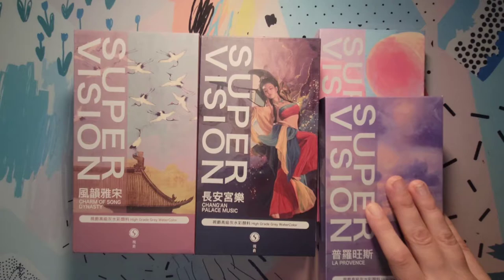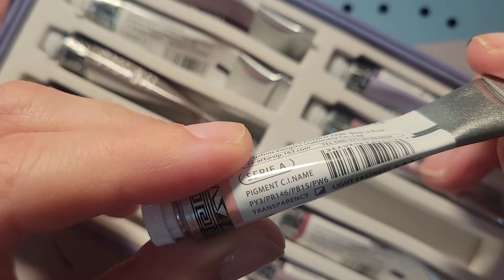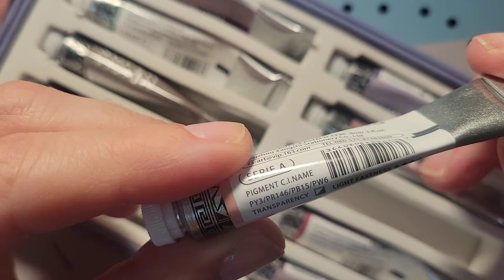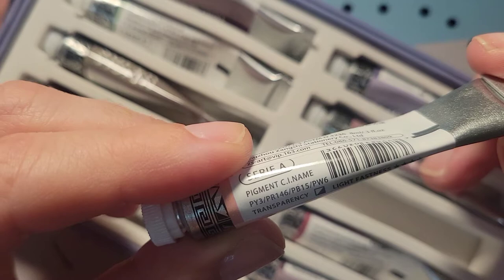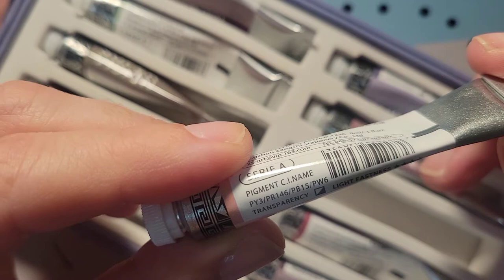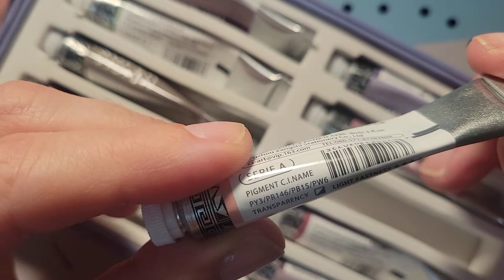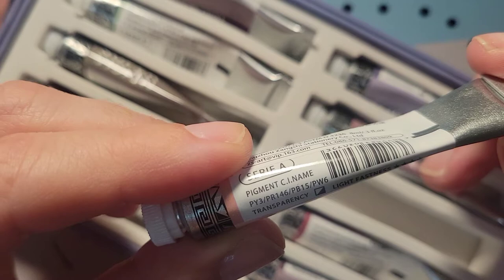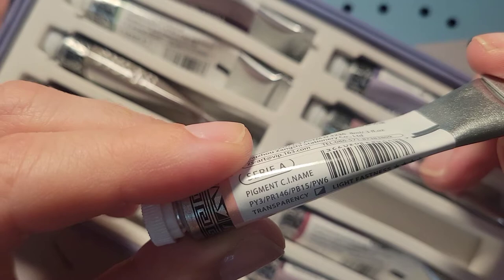Super Vision Moradi Watercolors | Entire Collection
00:00-1:22 Intro
1:23-2:01 What are morandi colors?
2:02-5:36 Spun Sugar set and what's in the box
6:24-7:17 Charm of Song Dynasy set
7:18-9:46 Chang'an Palace Music
9:47-11:09 Sunset Travel Set
11:10-12:55 Were to find and best place to buy
1256-15:33 La Provence & Garden Tour sets
15:34-21:59 Speed swatch with music: La Provence & Garden Tour
You can get 4 out of the 6 sets on Amazon: